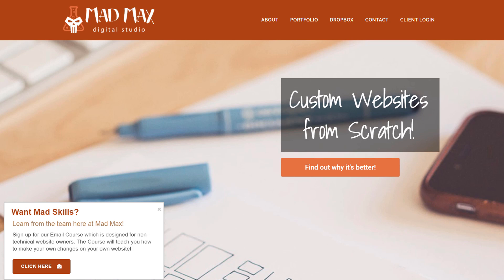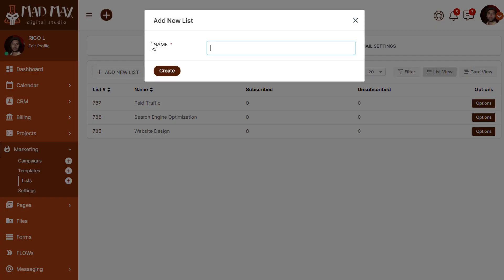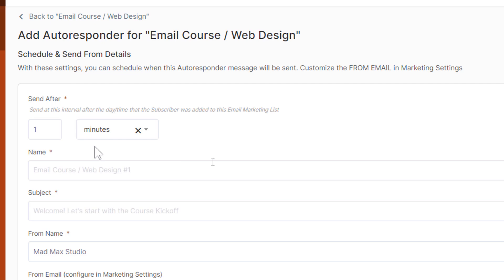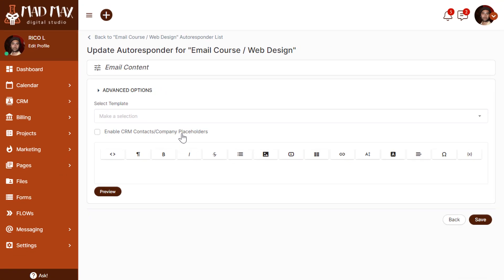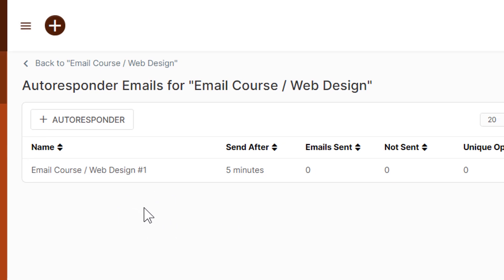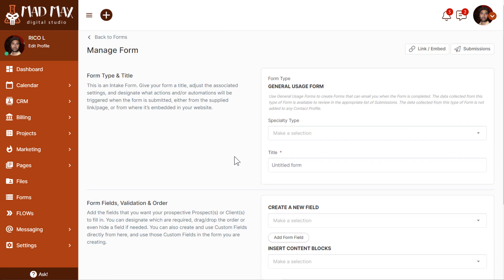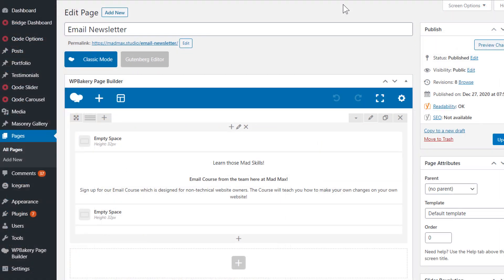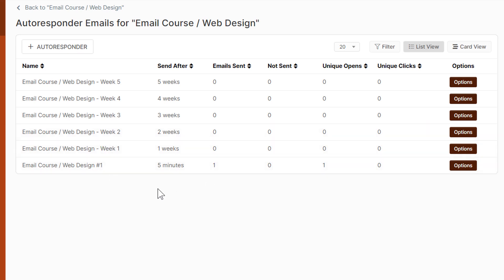Add an Email Marketing List Subscriber Form to your Website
: SuiteDash Academy : Get up to speed with Email Marketing, and learn how to create a form you can add to your website that adds Subscribers to an Email Marketing List and triggers an Autoresponder / Drip Campaign.